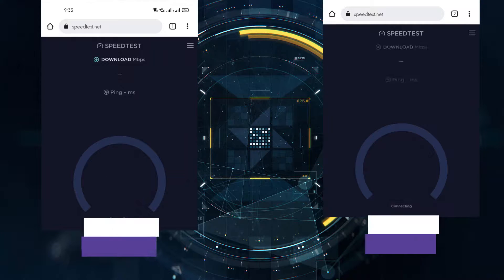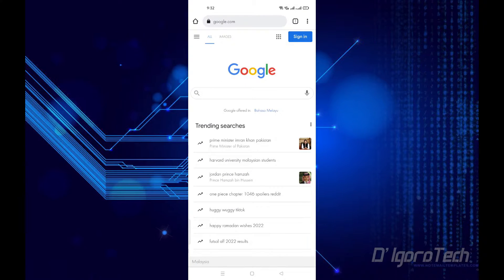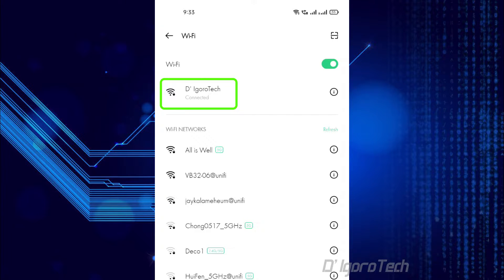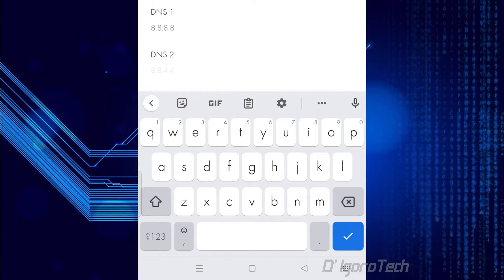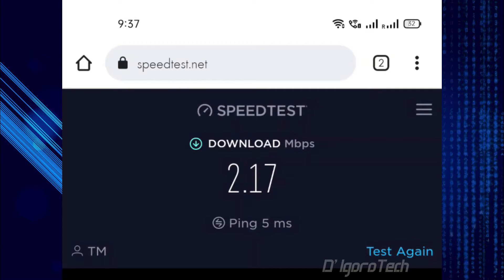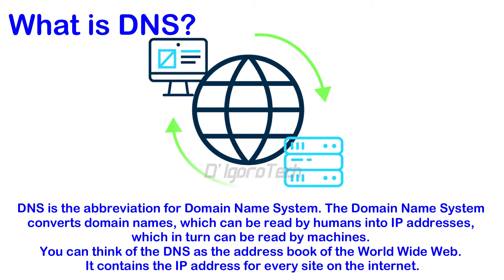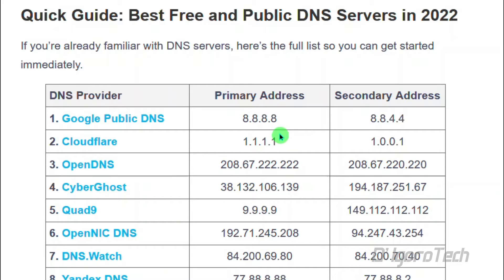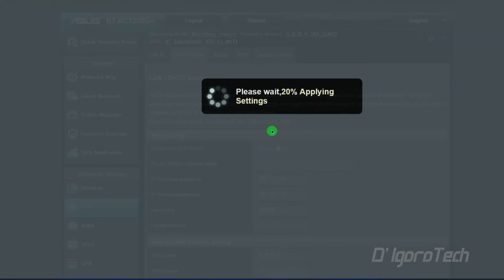How to Make Your Phone INTERNET SPEED FASTER in 10 Seconds - Boost Your Phone Internet Speed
👉 In this video,  I will show you how to make your phone internet faster in just 10 SECONDS! This applicable to any device like Windows, Android, MacOS, Iphone and Linux.

👉 You will also receive latest updates and uploads from there. Thank you very much for your support. 👍